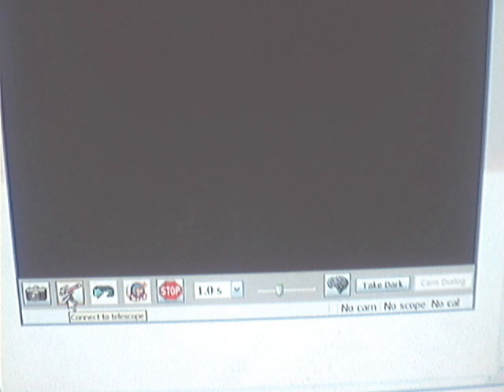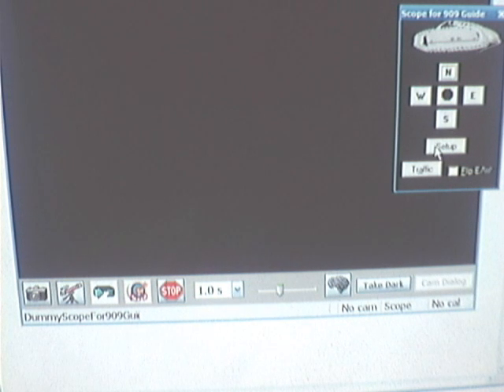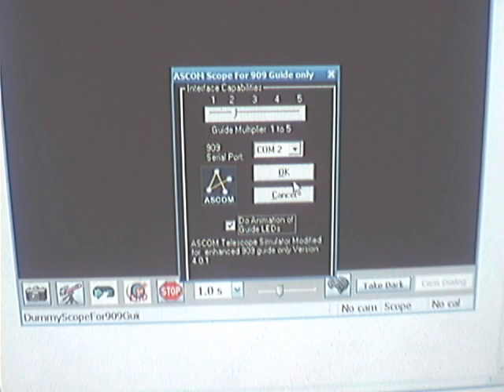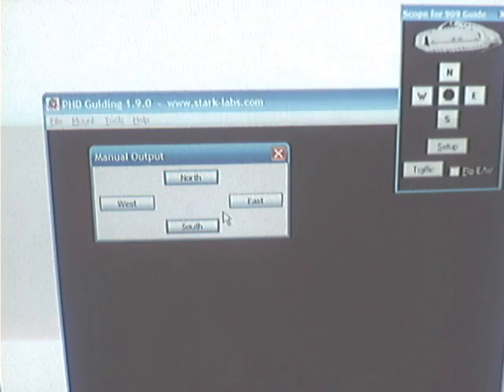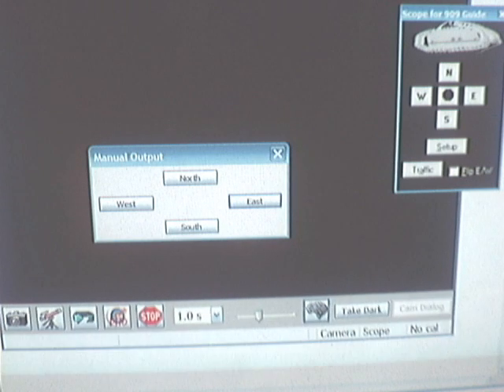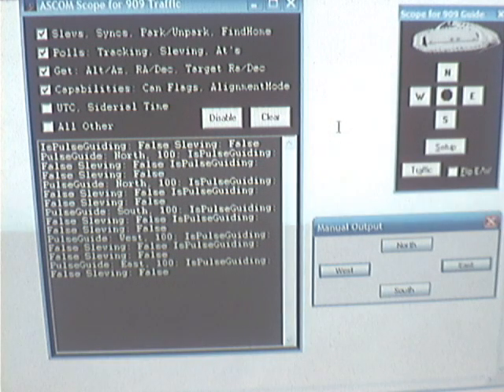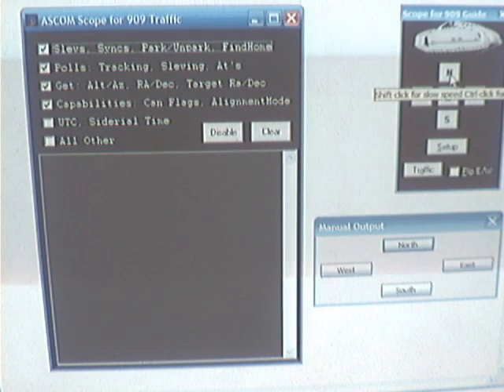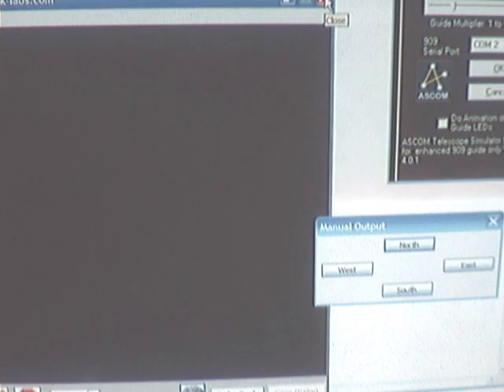Enhanced 909 autoguider interface and ST4 output device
A quick tutorial on using the ASCOM driver with the enhanced clone of the Meade 909 telescope autoguider interface. This unit can also output ST4 to any compatible telescope mount via the same ASCOM 4.1 driver.